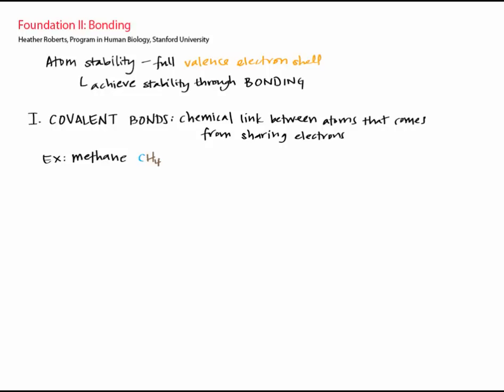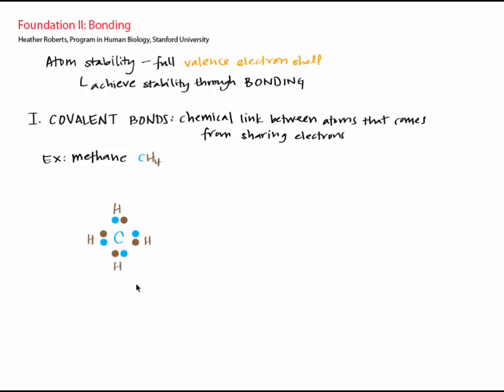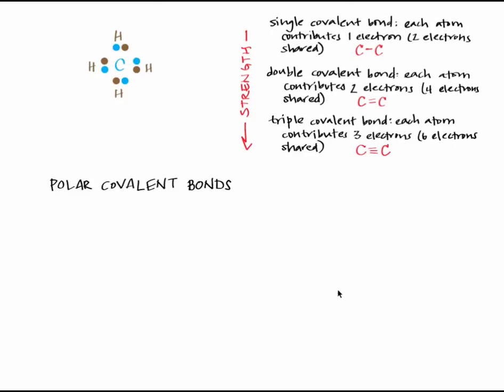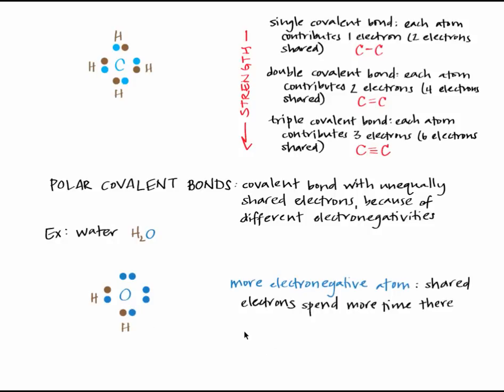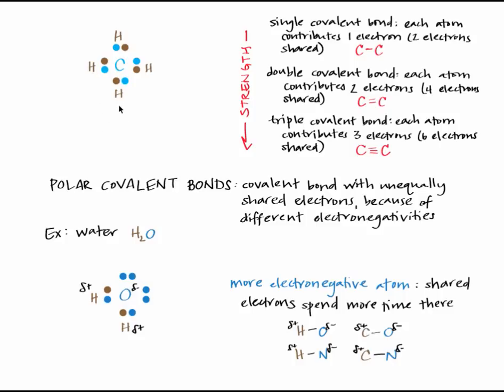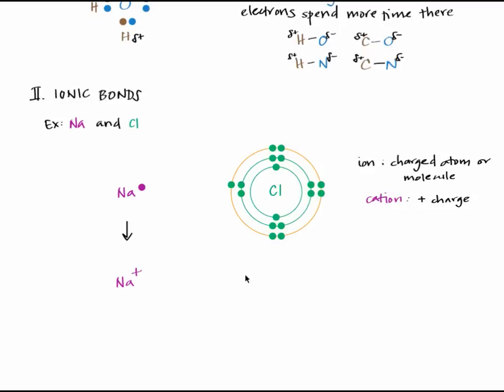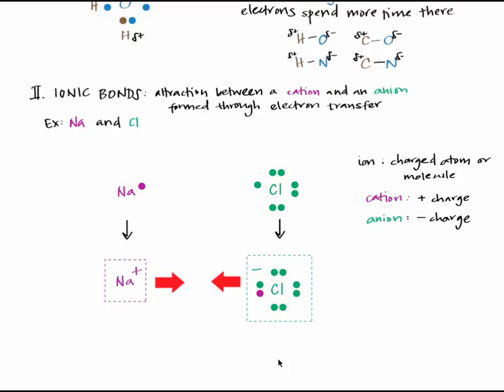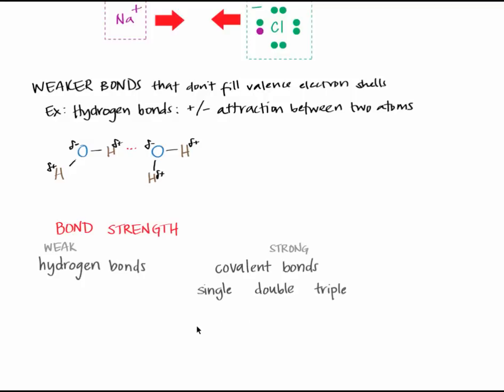Chemical Foundations - Part 2: Bonding.mp4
o Covalent bonds
o Polar covalent bonds
o Ionic bonds
o Hydrogen bonds

At 3:13, answer the following question:
____ electrons are shared in the covalent bond that links an oxygen (O) atom to a hydrogen (H) atom in a molecule of water (H2O).  The strength of this bond is ___ the strength of a C-H bond in methane (CH4).
    a) 2, equal to
    b) 4, equal to
    c) 2, greater than
    d) 4, greater than

At 7:23, answer the following question:
In the ionic bond in sodium chloride (NaCl), Na __________ (gains/loses) one electron.  This makes it a(n) __________ (anion/cation) because now there are ___________ (fewer/more) electrons than protons in the charged atom.
    a) Loses, anion, fewer
    b) Gains, anion, more
    c) Loses, cation, fewer
    d) Gains, cation, more